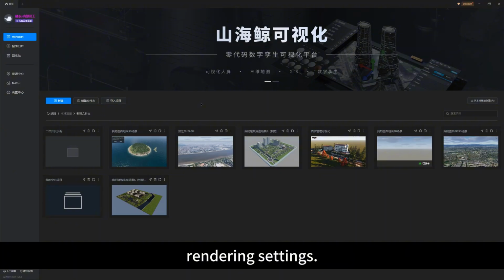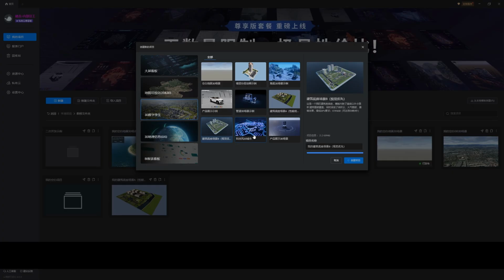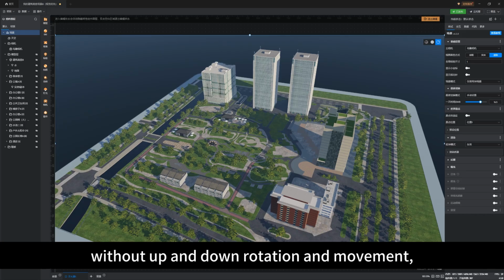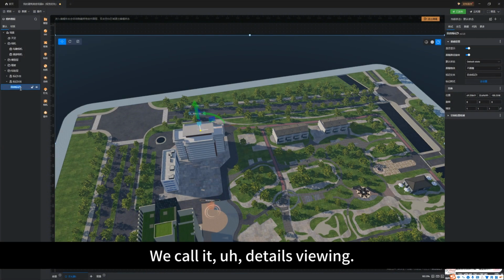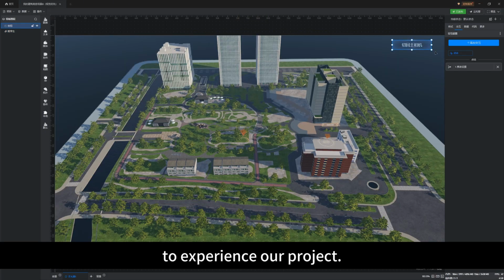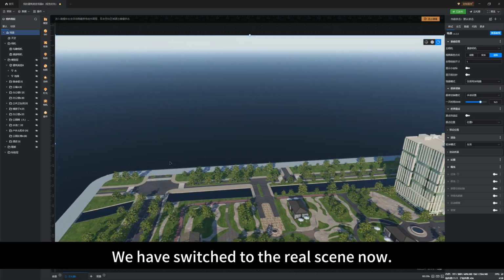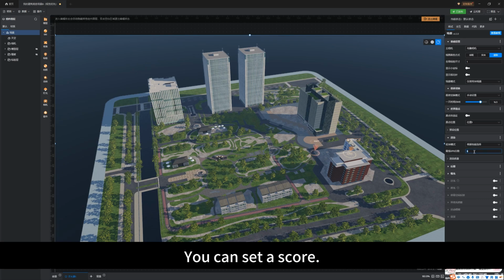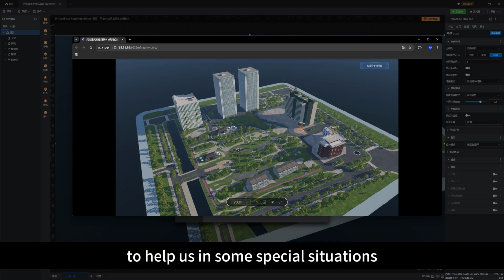Lesson 4: Lightweight 3D Settings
This tutorial covers Light 3D—Wings Engine's innovative lightweight rendering mode that bridges the gap between visual quality and device performance.

The Problem It Solves:

End rendering: can't satisfy both high-end and low-end devices simultaneously

Cloud rendering: costly and limited by server GPU capacity

How It Works:

Uses 36 pre-rendered panoramic images (10° intervals) to simulate 3D scenes

Reduces GPU load to ~10% of traditional rendering while keeping full interactivity

Supports both bird's-eye (36 images) and roaming (6 panoramas) cameras

Key Features:

Full interaction support (markers, pop-ups, animations remain functional)

Runs smoothly on integrated graphics and mobile devices

Smart switching between Light 3D and True 3D (manual or auto-detected by GPU)

Implementation Steps:

Optimize camera angles before pre-rendering

Disable TAA and lens flare during capture

Configure either user-choice or auto-adaptive mode at load time

Best For:

Cross-device deployment (workstations + mobile)

Large-scale concurrent access (100+ users)

Fast project delivery (40%+ efficiency gain)